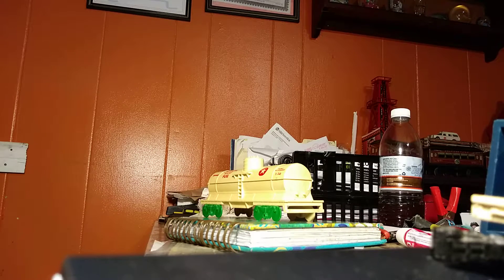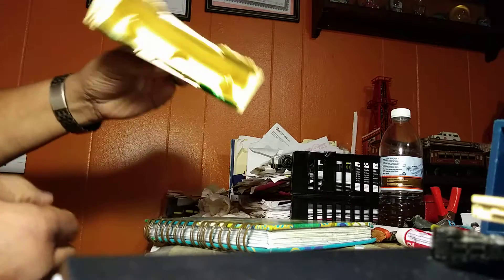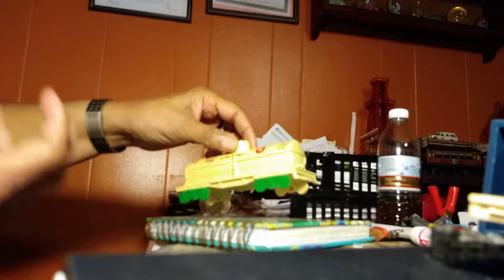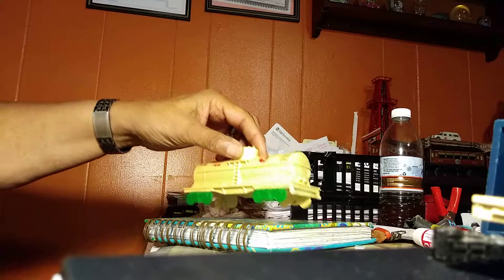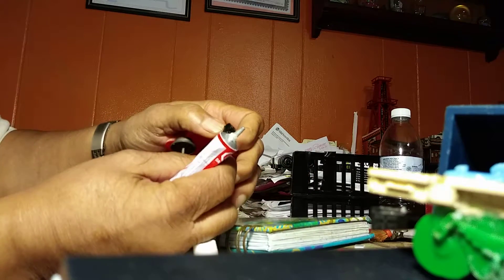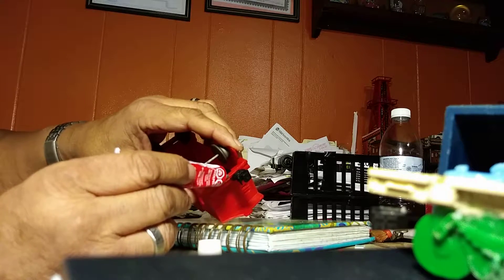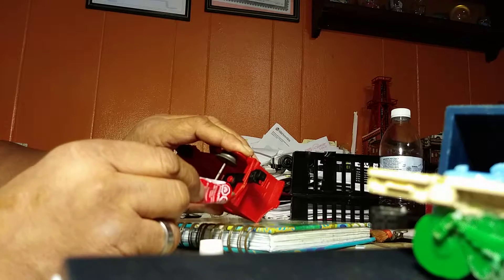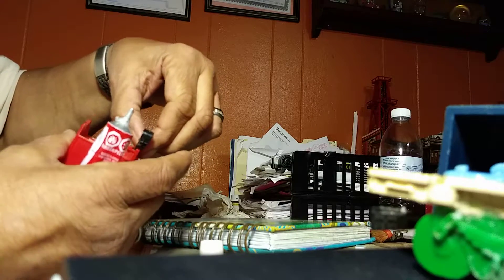Marx 4 wheel pladtic Cape Canaveral express car. repairs.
A short 2 video series on reparing 4 wheel plastic Marx & ( lionel) cars.Note: There was originally 3 videos but the first video was destroyed something went wrong with the camera and we could not save or reproduce it so that it could be shown. Enjoy don't pass up the junk and happy Railroading...